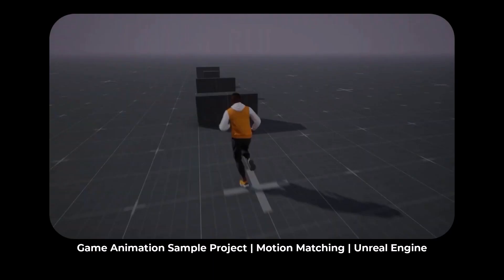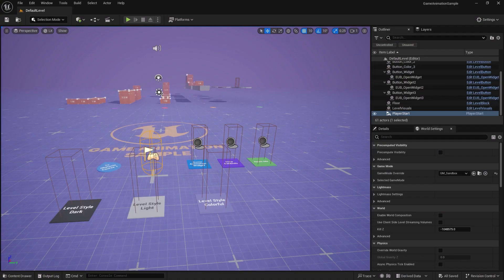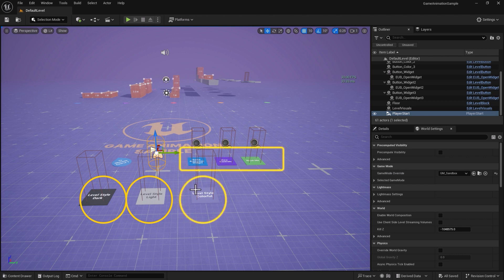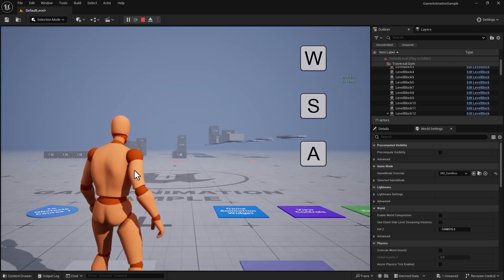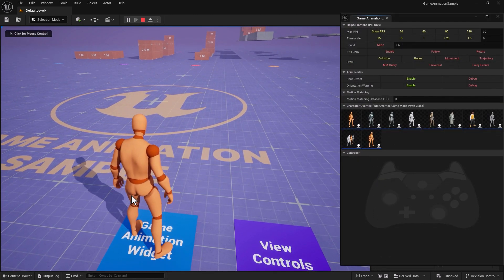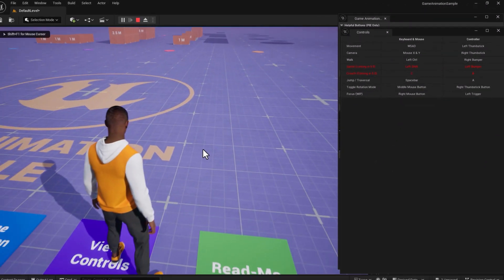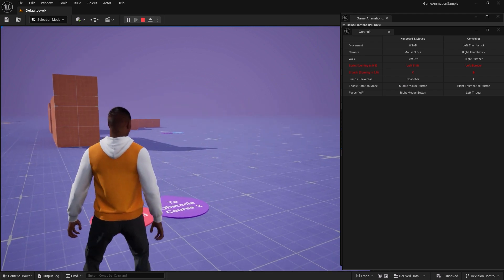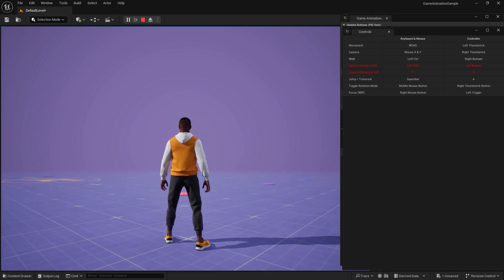Now Available: +500 Free Motion Matching Animations With the Sample Project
The moment we've been waiting for is finally here. Epic Games has just released 500 free animations along with game sample projects on the marketplace.
Let's open up the level and explore the components available in this project. This quick guide should help you get comfortable with using this scene, especially if you're new to Unreal Engine.